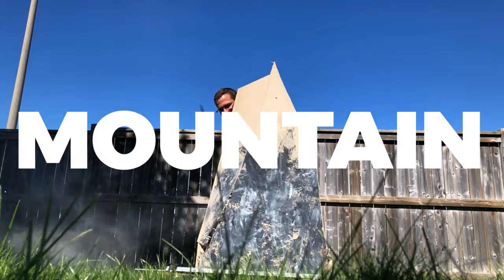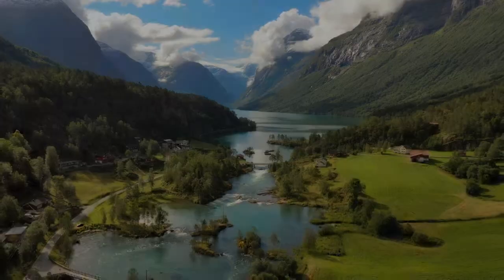Landforms Explained in 4 Minutes!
Grade 7 Geography. Give me 4 minutes and I'll give your class an entire overview of landforms that will capture their curiosity and and engage their attention.

LOVE ONTARIO CURRICULUM AND WANT MORE FREE LESSONS? HERE ARE SOME NEXT STEPS!

2) GET THE LESSON IN THIS VIDEO!

3) CHECK OUT OTHER LESSONS AND UNITS!

4) SHARE with a friend or colleague!